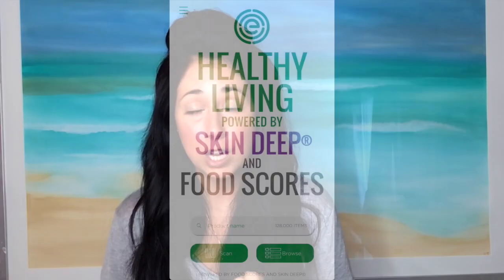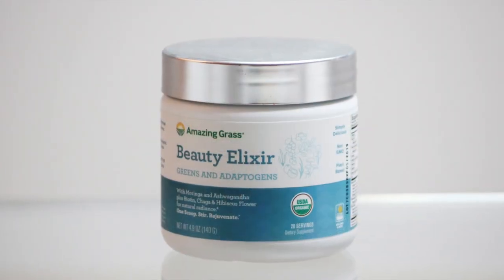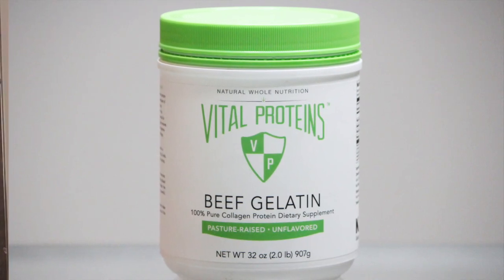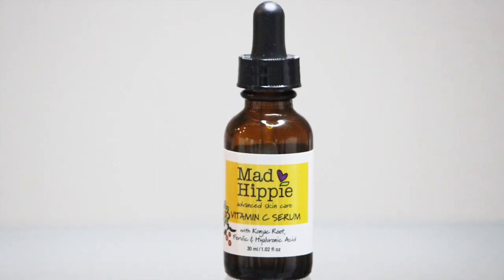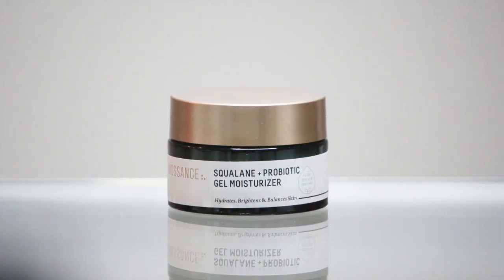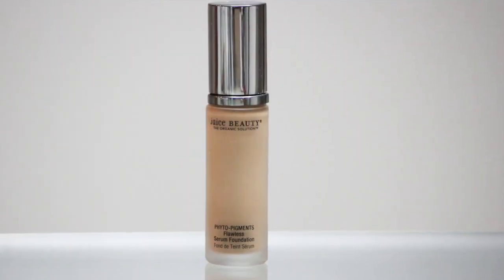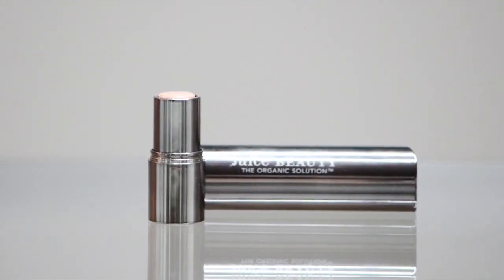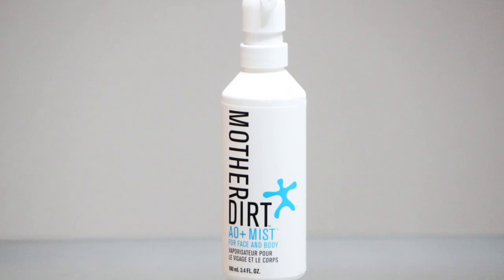Healthy Skin How-To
If you are trying to improve your skin health, here are a few tips to implement immediately for better skin.

Below is a list of the products I use personally and have found to  help  nourish and improve the overall look and appearance of my skin.

I would love to hear which products have worked for you, and which ones are duds!

NOT IN VIDEO:
Here are a few other products that are not in the video that I use and would highly recommend.